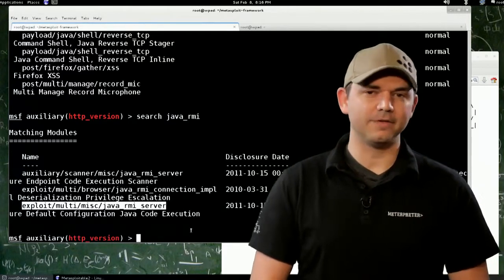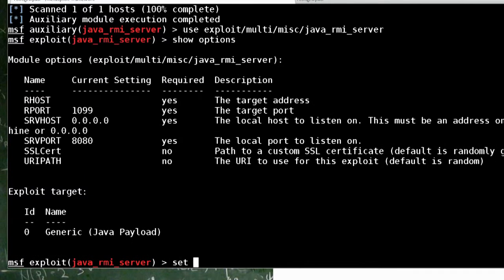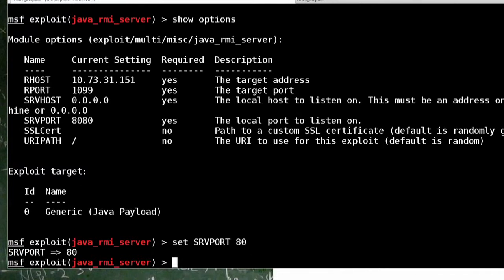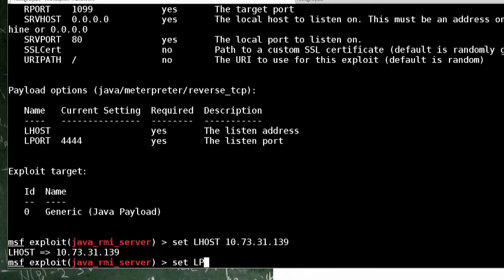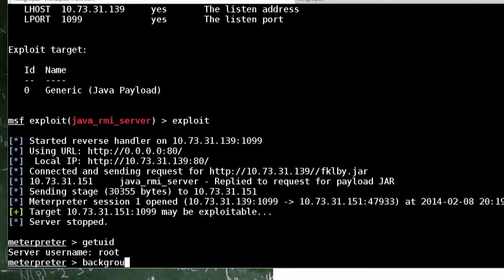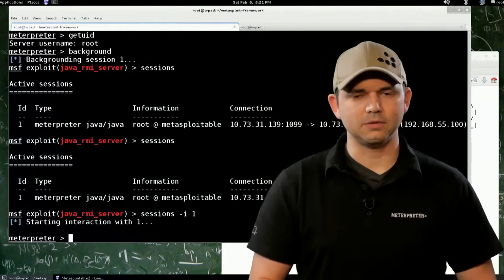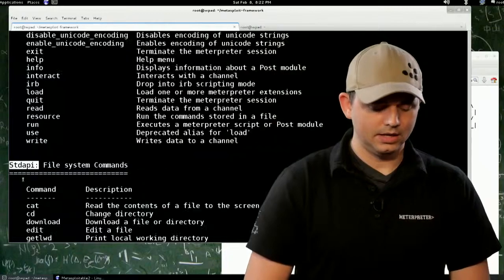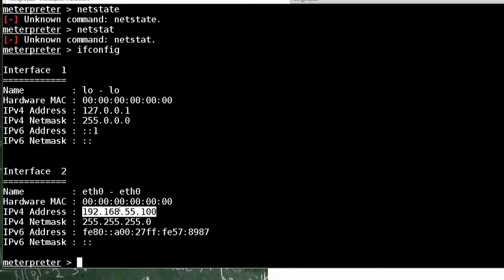Exploitation Using Java RMI Service